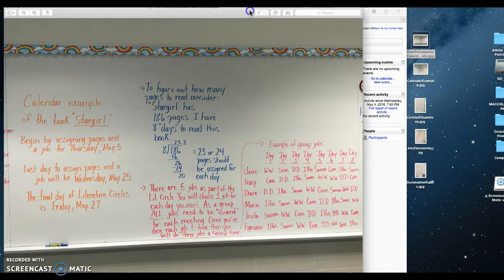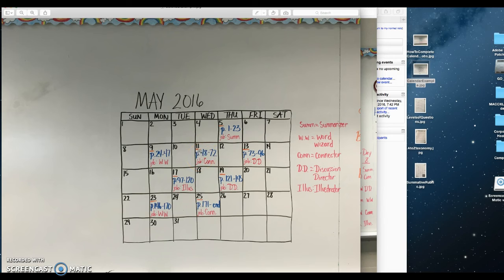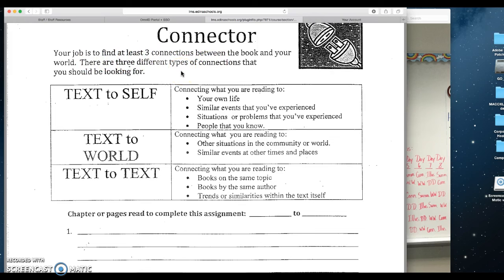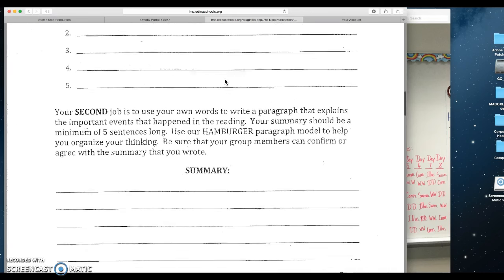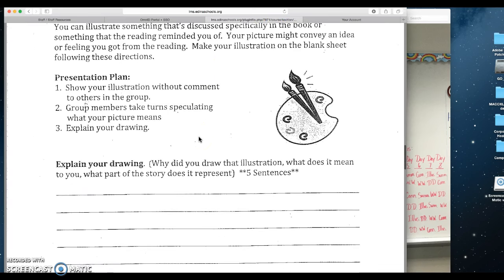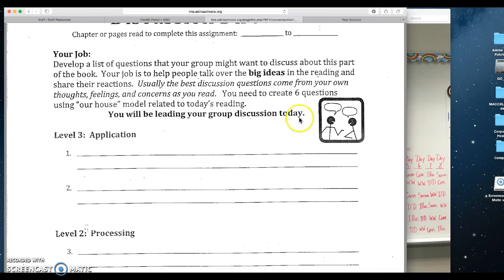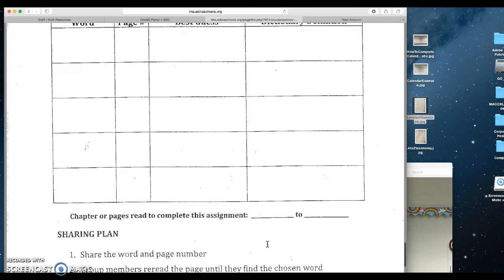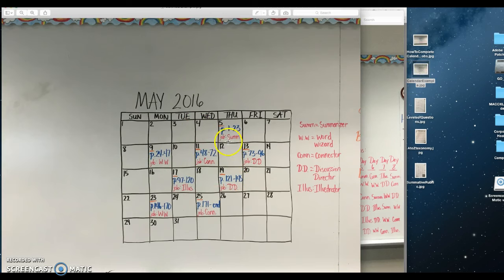Literature Circle Unit - Introduction 2016